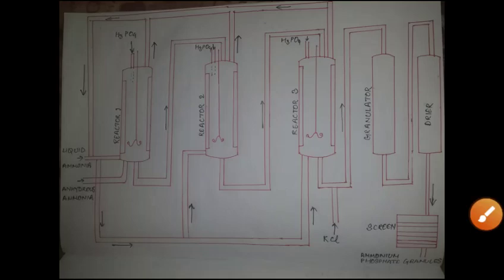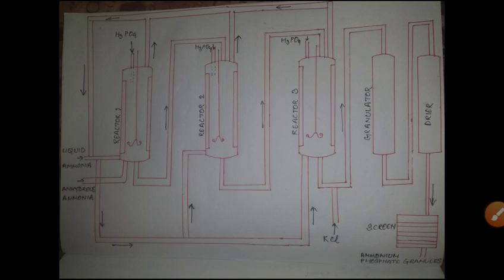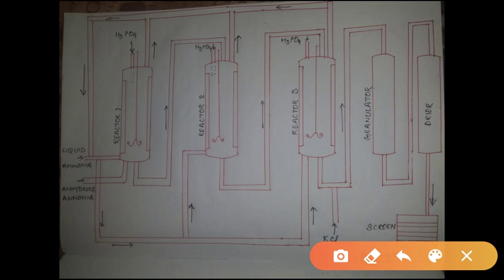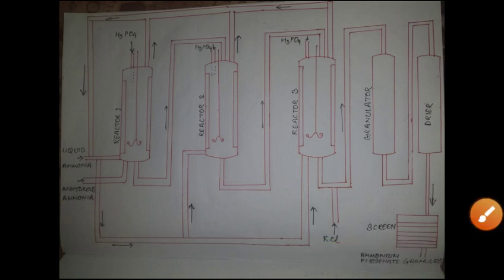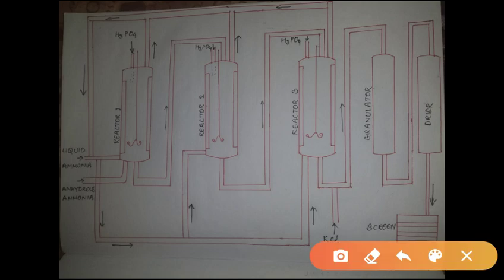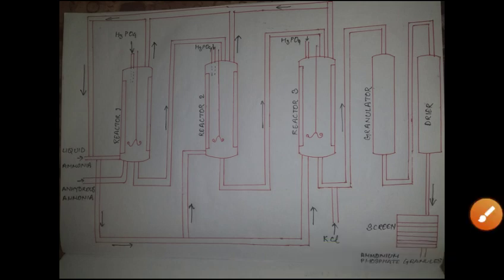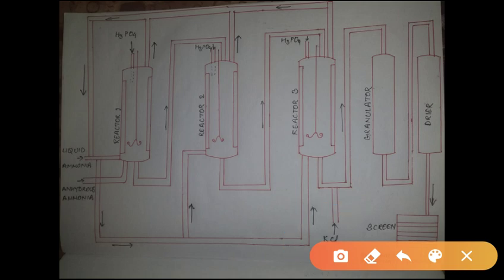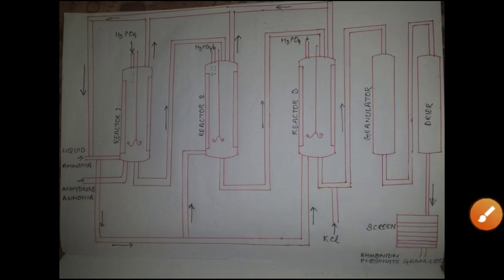Manufacture of Ammonium Phosphate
Ammonium Phosphate is manufactured from Phosphoric Acid and Ammonia . This video demonstrates the flowchart .